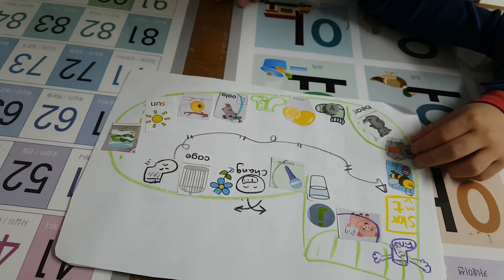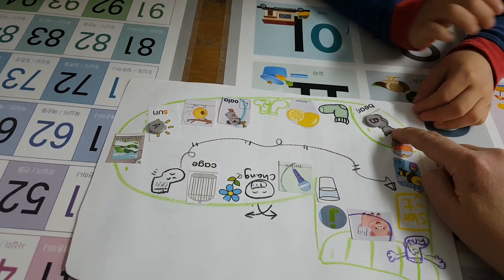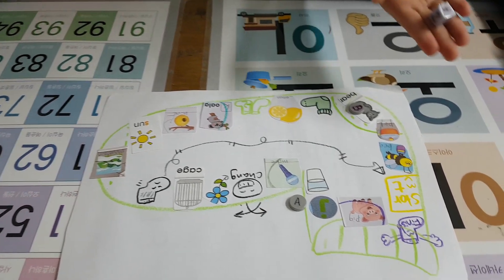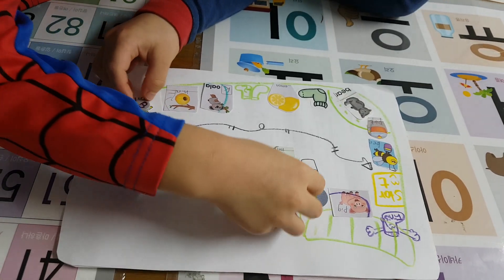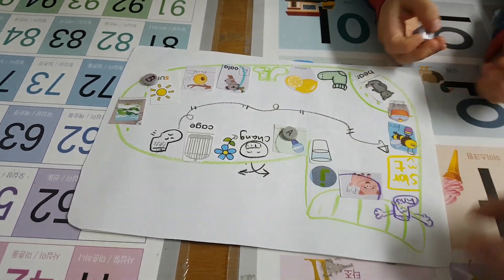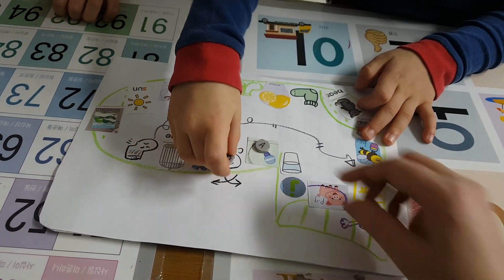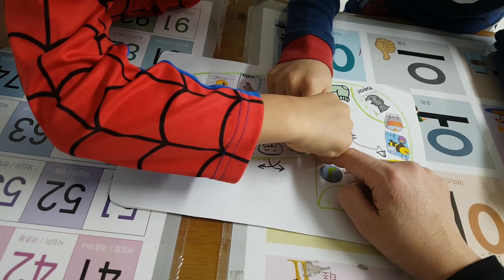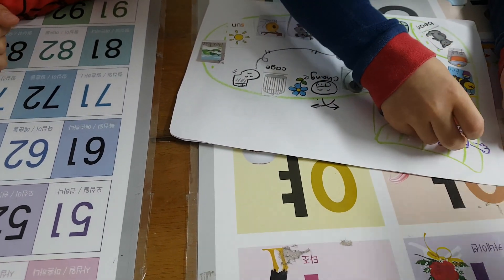양말 보드 재밌어요